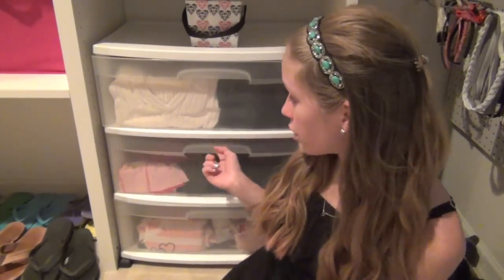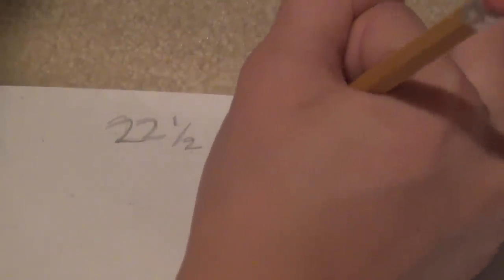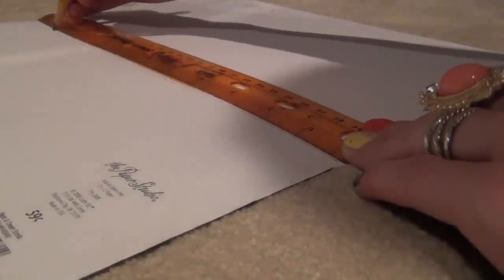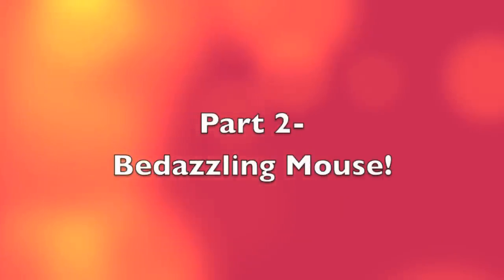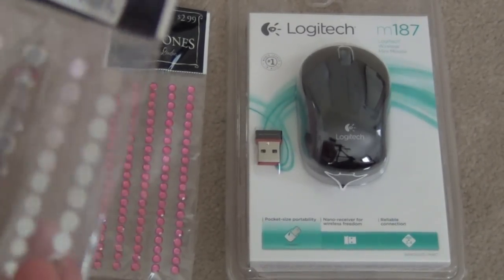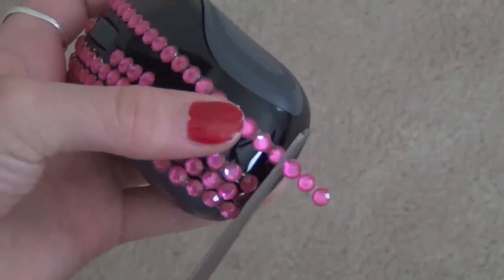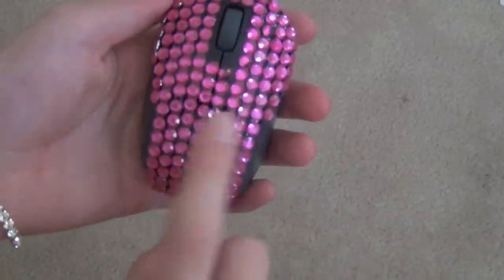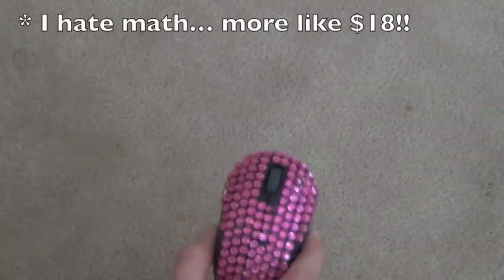DIY: Glam-ify your Drawers and Mouse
Any more diy videos? Leave suggestions in the comments below!

Items Needed: Part 1-

.Scrapbook paper.
.Ruler.
.Pencil.
.Tape.

Items Needed: Part 2-

.Computer Mouse.
.Self Adhesive Gems.
. Super Glue ( Optional).

-G I F B O O M-